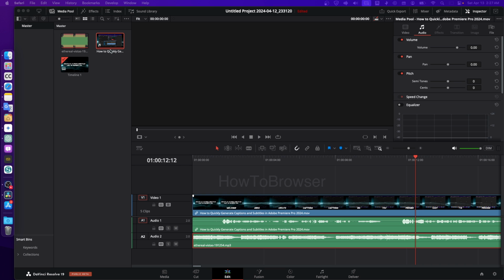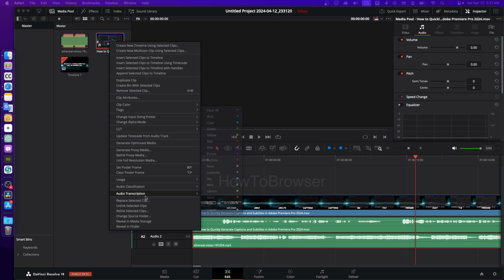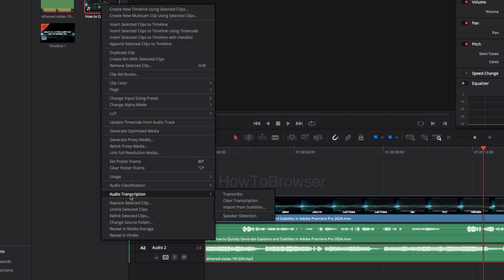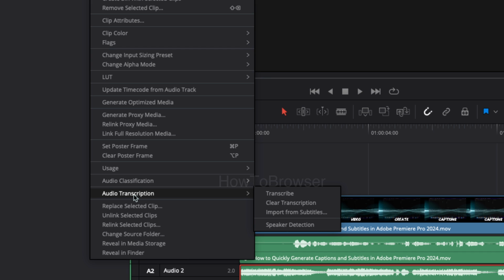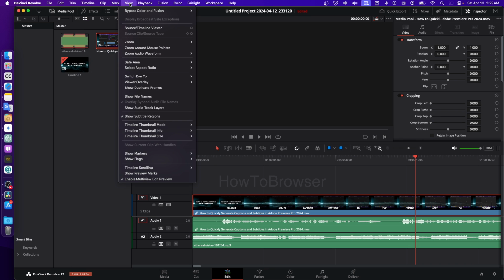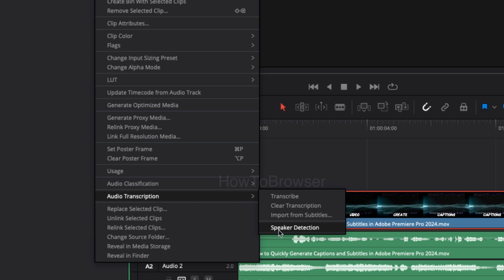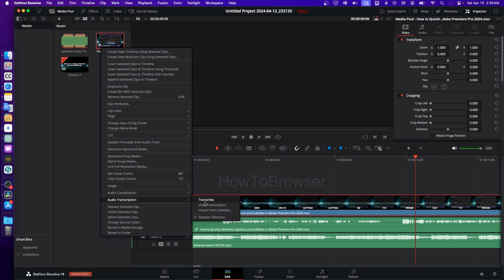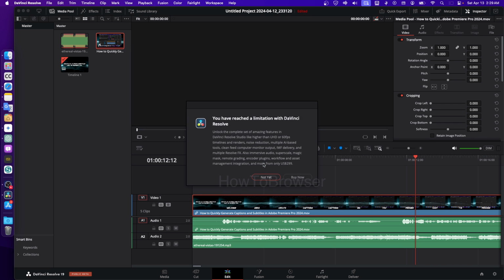Davinci Resolve 19 Transcription Speaker Detection How To Add Transcription In Davinci Resolve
Davinci Resolve 19 Transcription Speaker Detection How To Add Transcription In Davinci Resolve Tutor